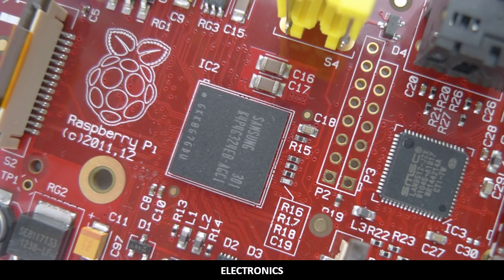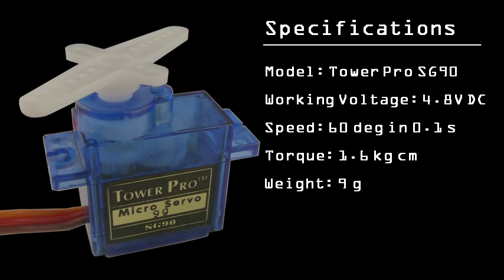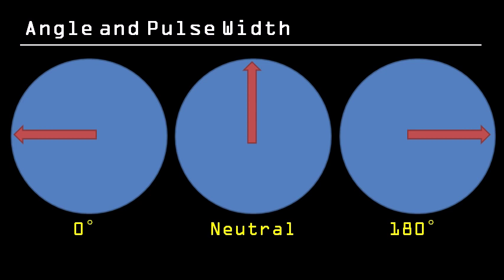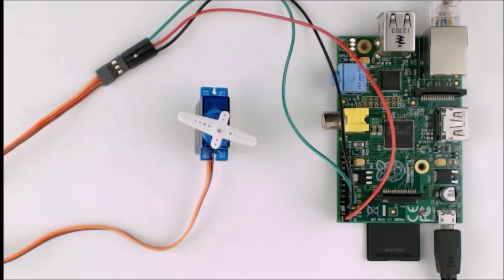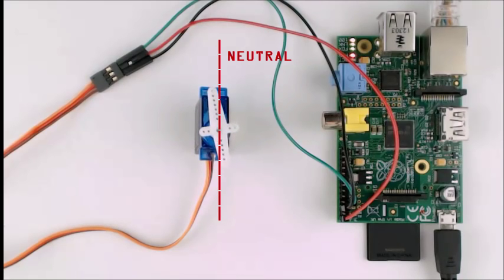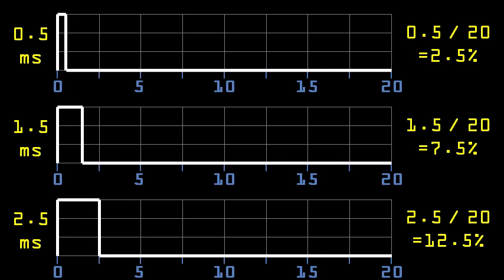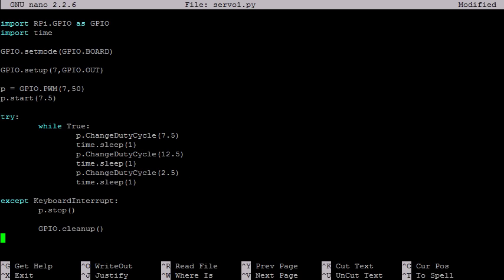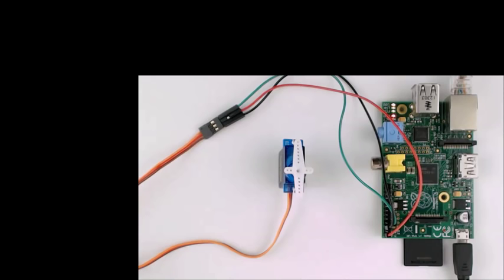Servo Control with the Raspberry Pi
This video outlines both how a servo work, and how to control one using the Raspberry Pi using pulse-width modulation.